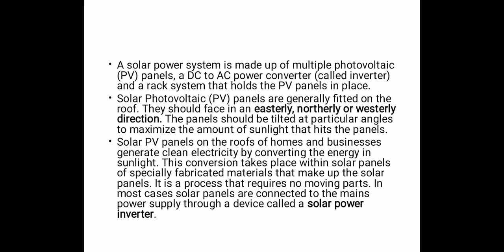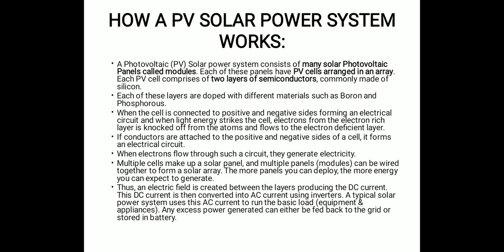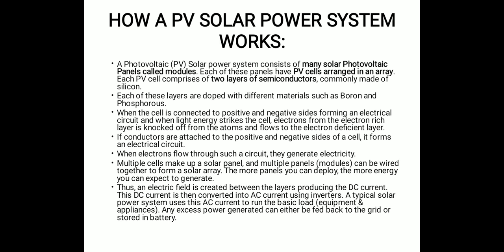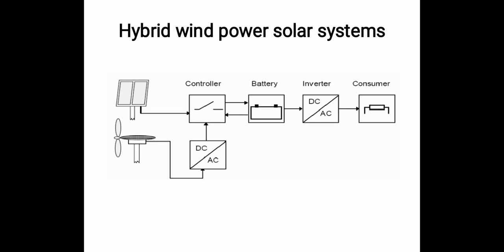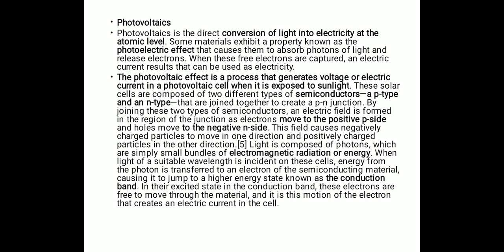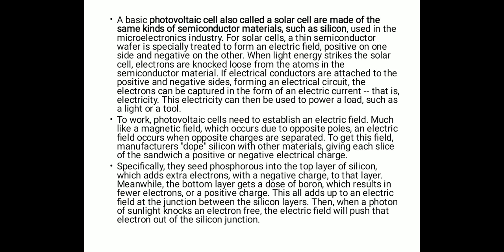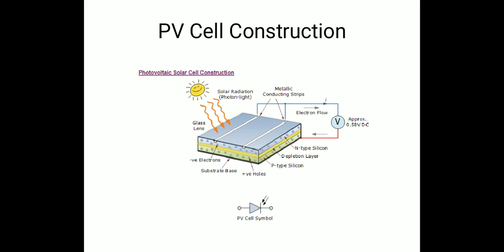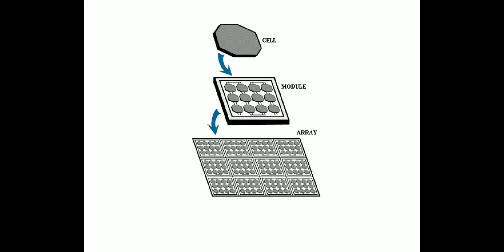15 June 2020